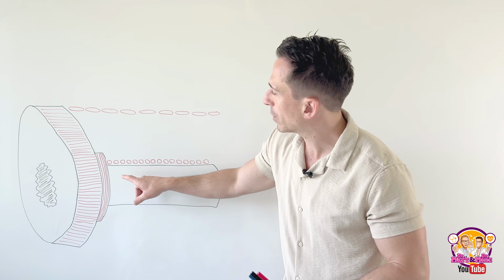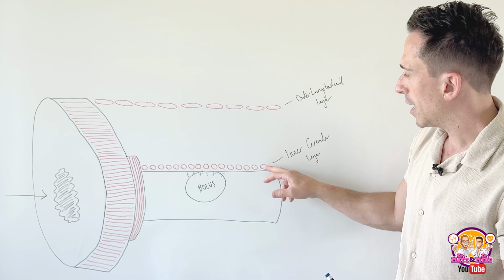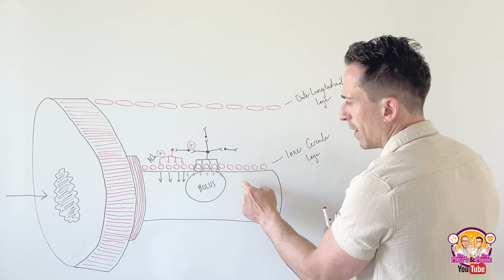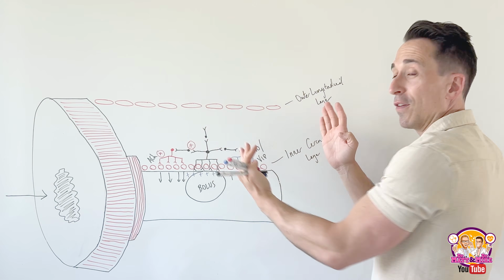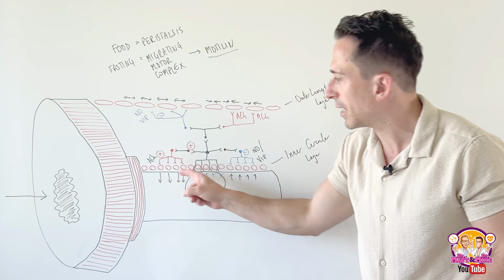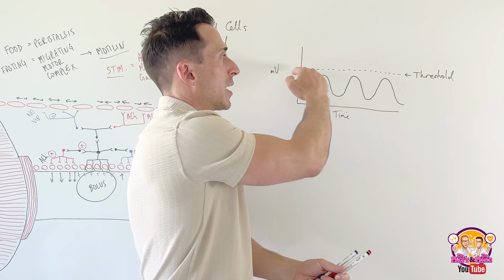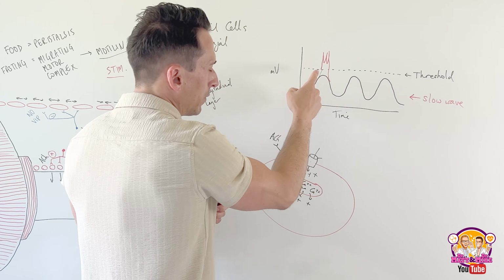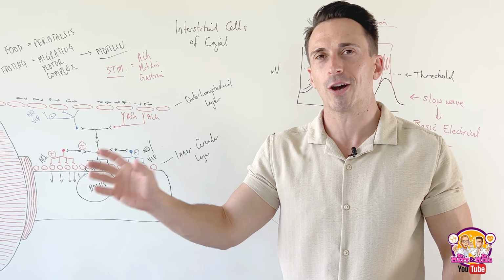Motility of the Gastrointestinal Tract | Peristalsis Physiology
In this video, Dr Mike explains how the gastrointestinal tract (digestive system) controls the movement of food.